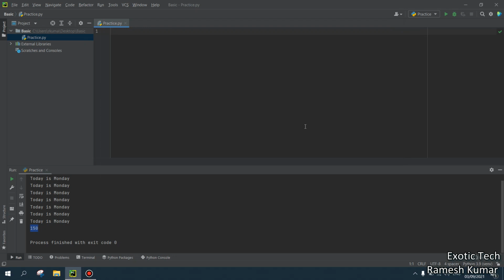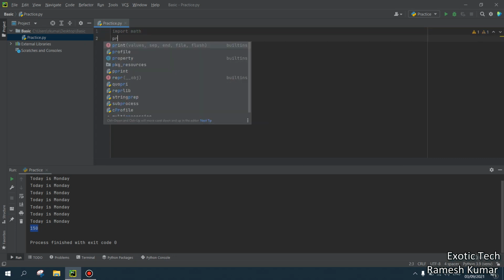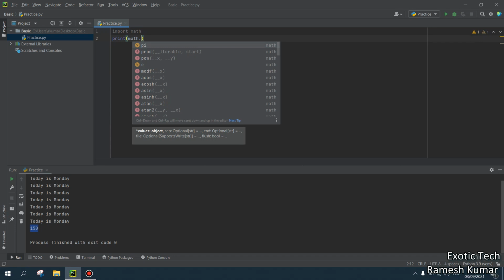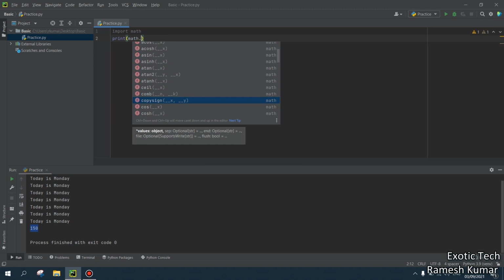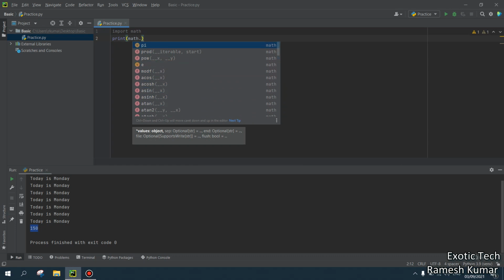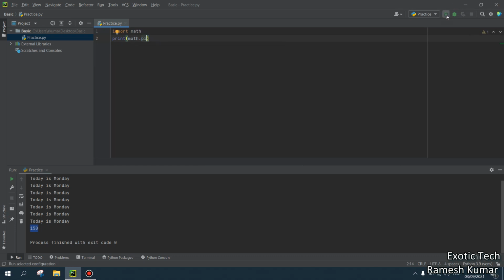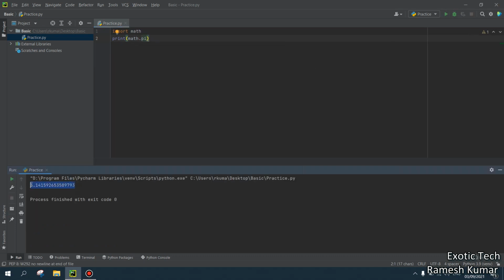Packages in Python